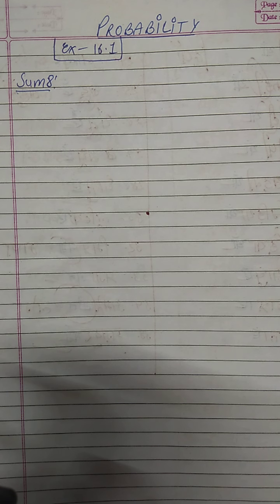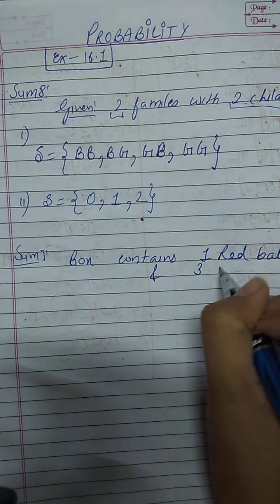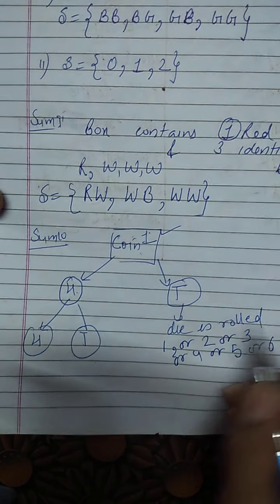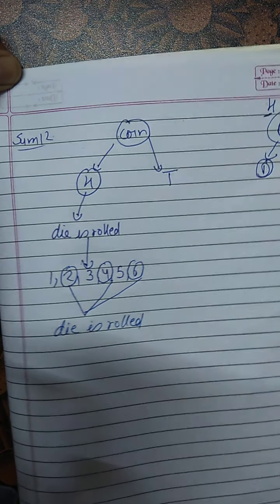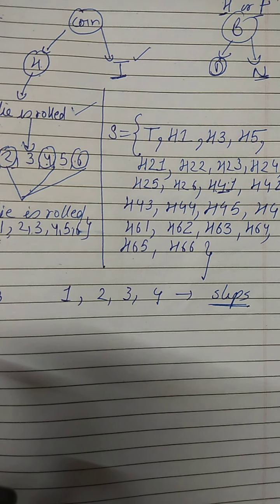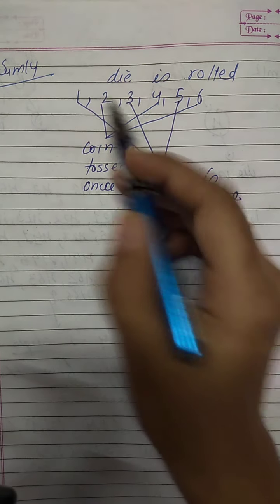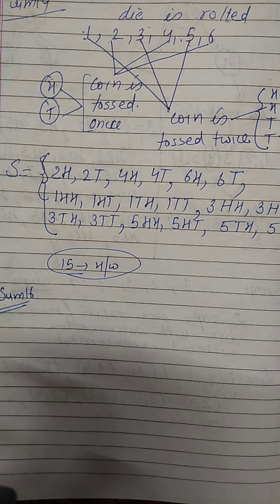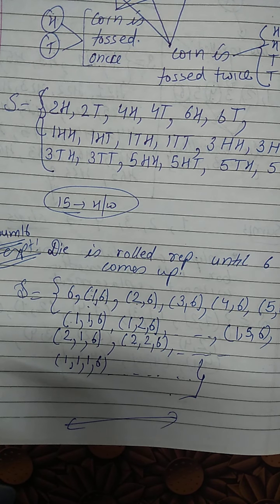Probability Exercise 16.1